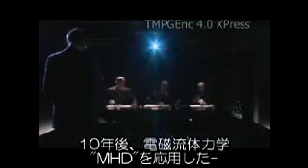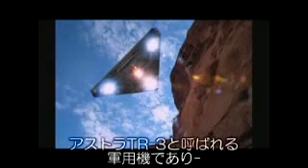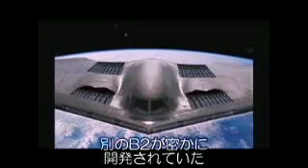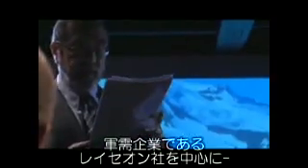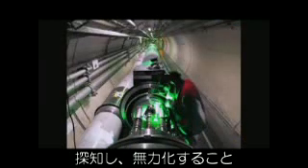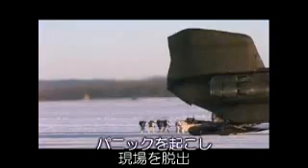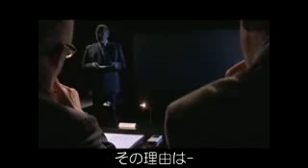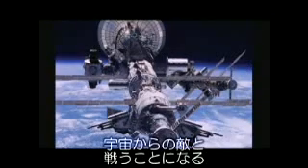THE ORION CONSPIRACY PART2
More than fifty years of misinformation and manipulation in the shadow of the media have divided and impoverished public opinion, so as to control it all the better.

This film is neither a work of fiction, nor a documentary.

Forget the words "esoteric" or "fantastic", here we're speaking about REALITY...